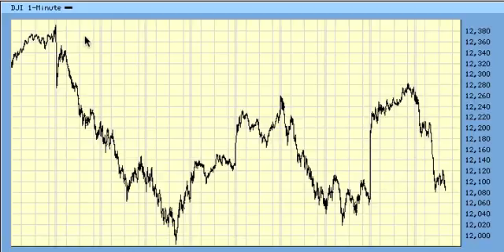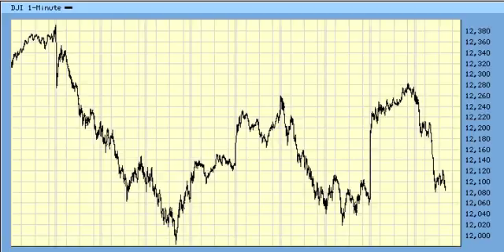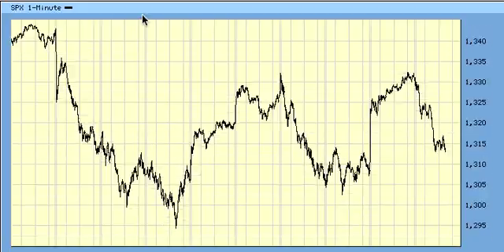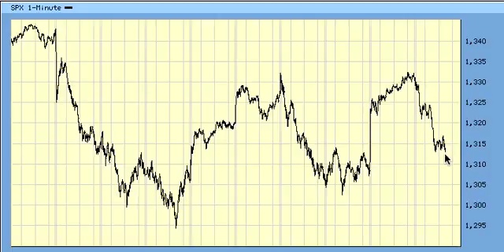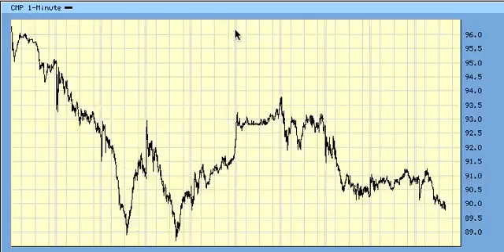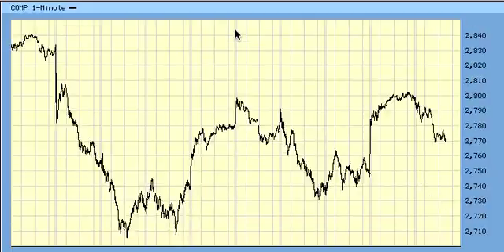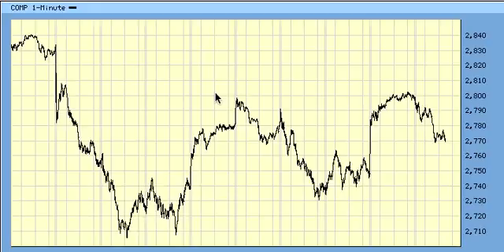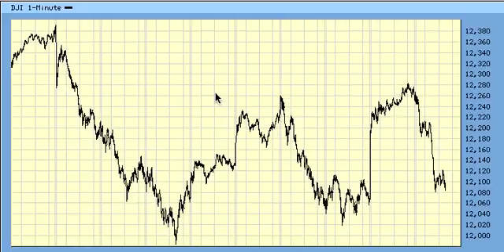Elliott Wave Midday Update For 3.04.11